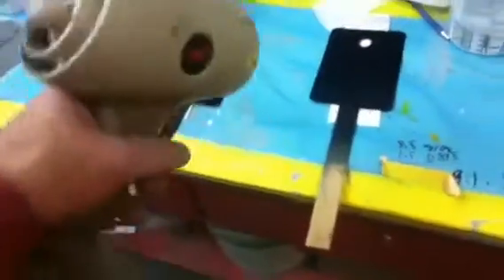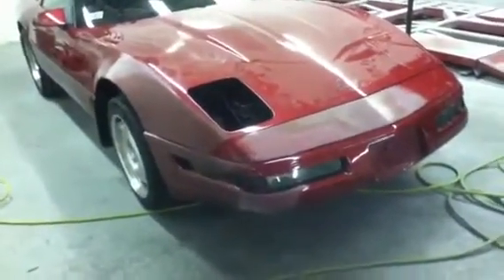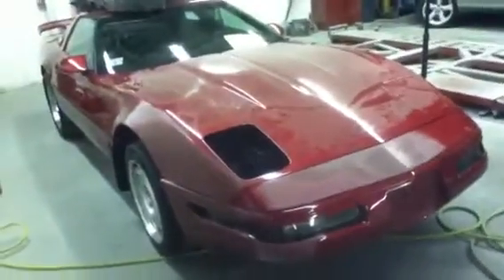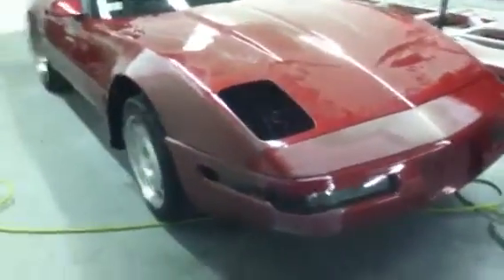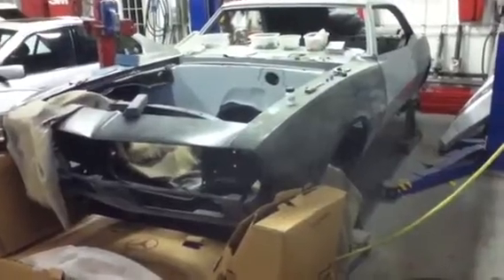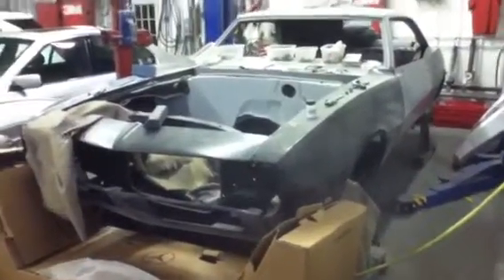Vette's and stuff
Friday wrap up.